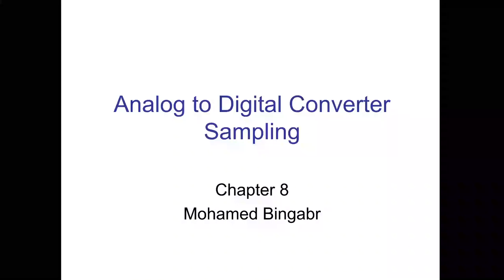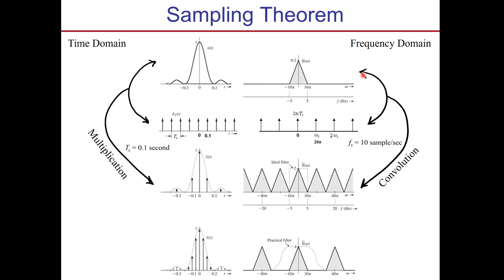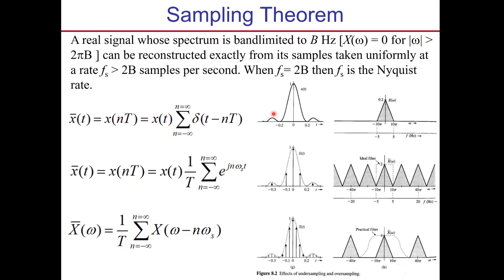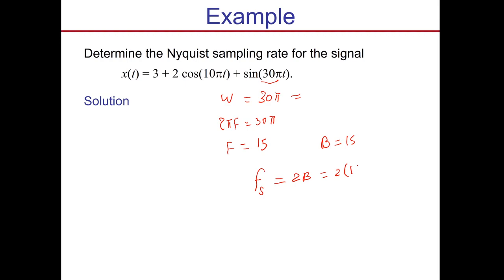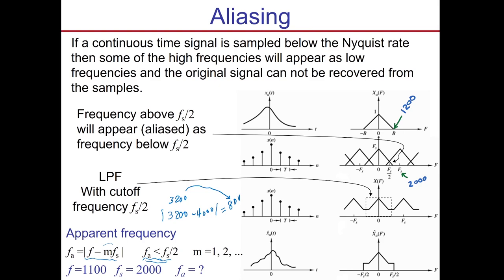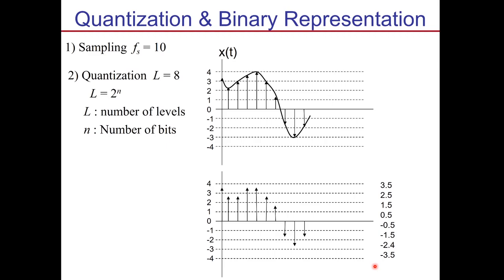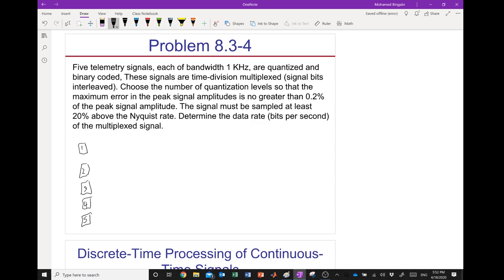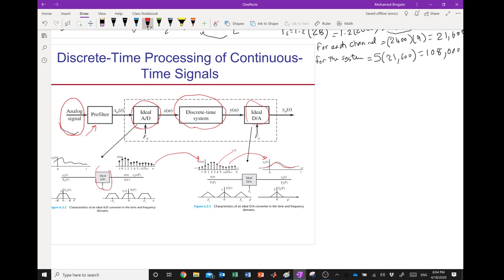Sampling Theorem Quantization and Binary Coding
This video explains the sampling theorem that dictates the minimum number of samples per seconds needed to reconstruct perfectly the continuous signal from the samples. It also explains aliasing and the basic of quantization and binary coding to convert an analog signal to a digital signal.